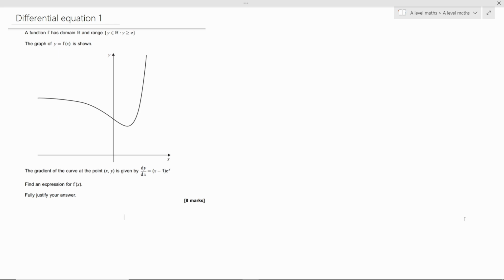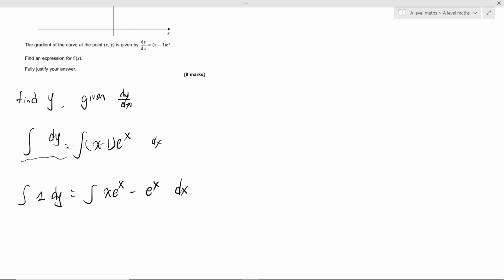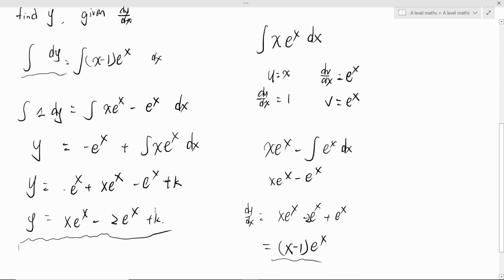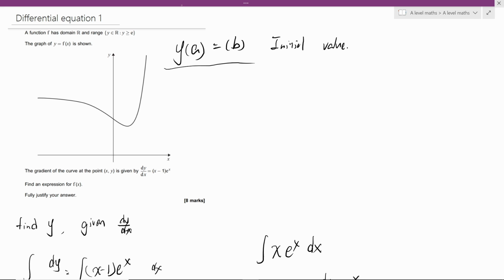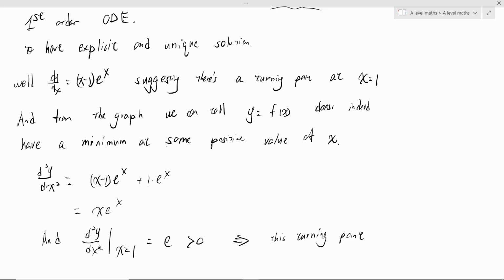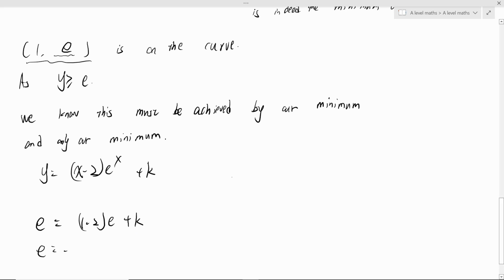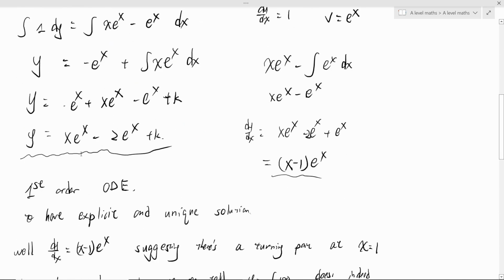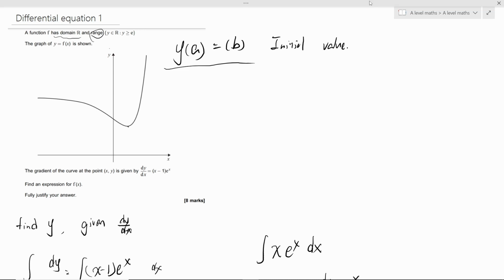A level maths all covered -- Differential equation 1